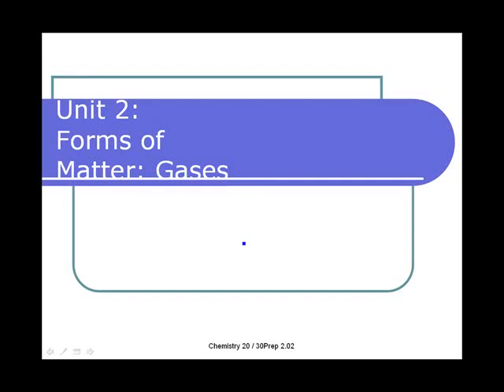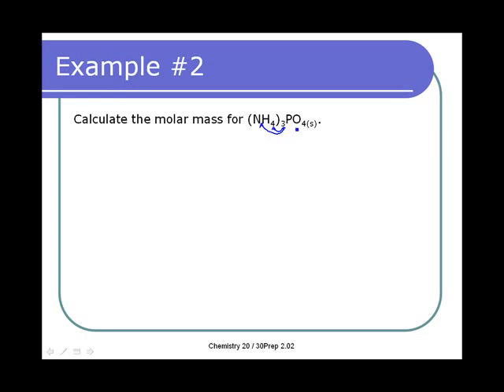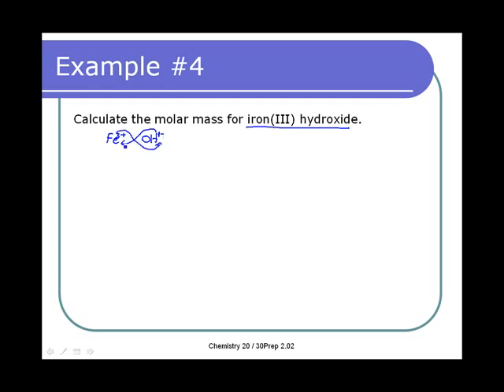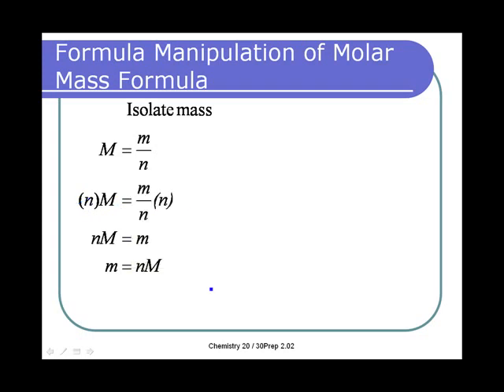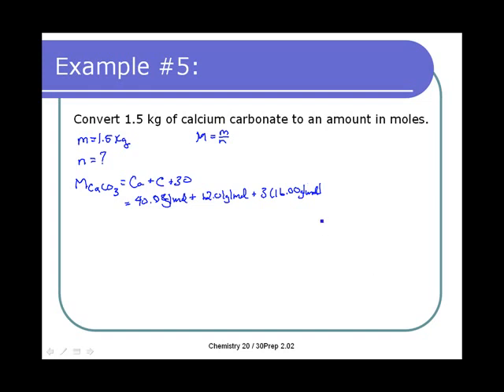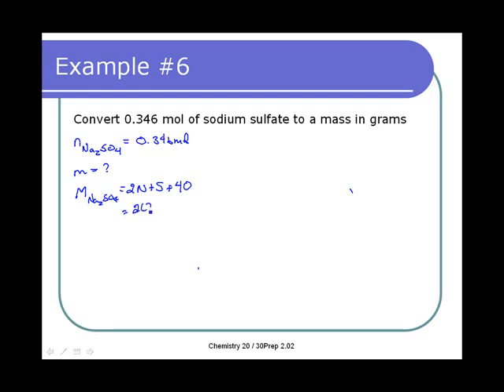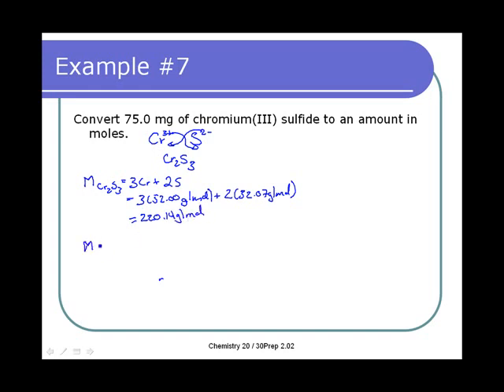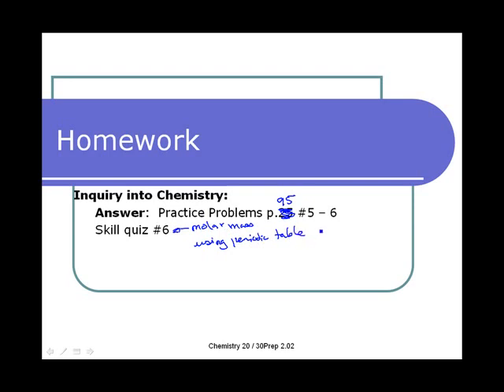Molar Mass Calculations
Please note there is a mistake in Example 7 - the molar mass should have come out to 200.21g/mol.